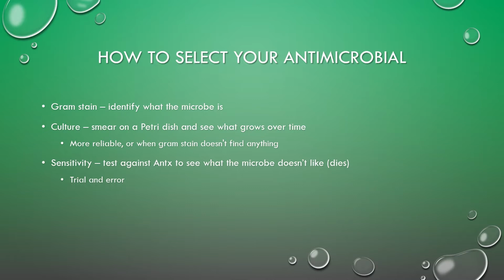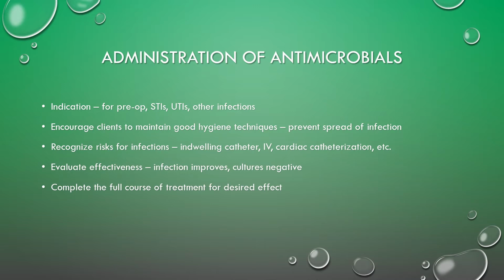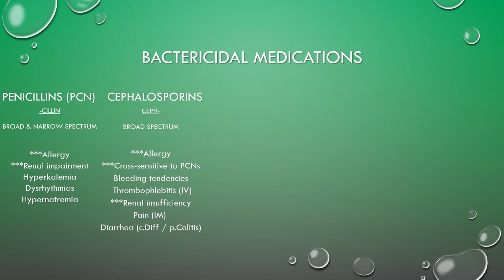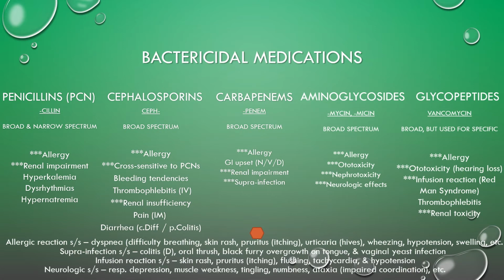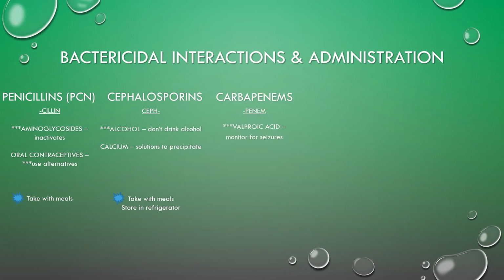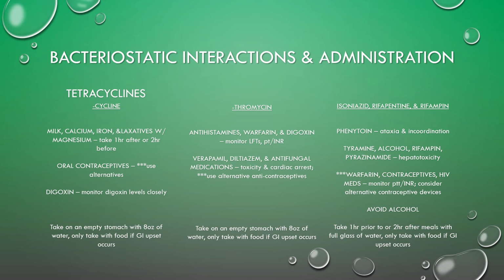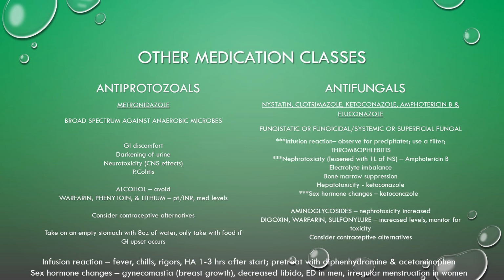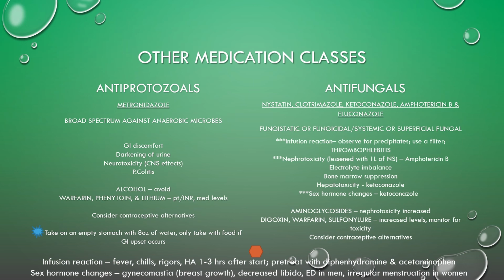Infection Medications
Week 4 Lecture for Module 1 - RNSG 1034 Pharmacology